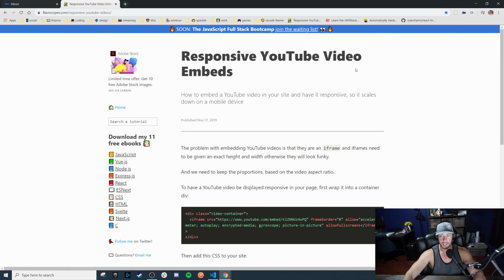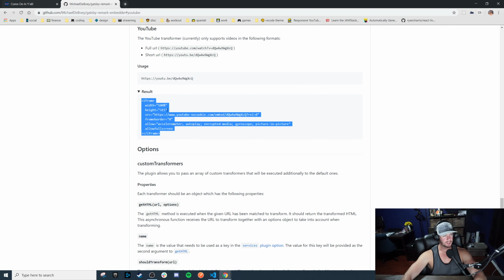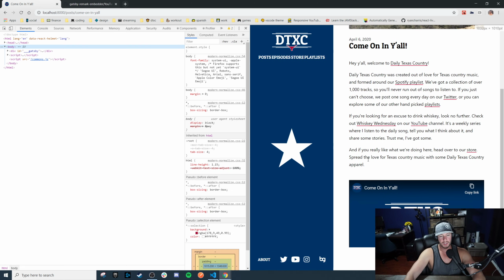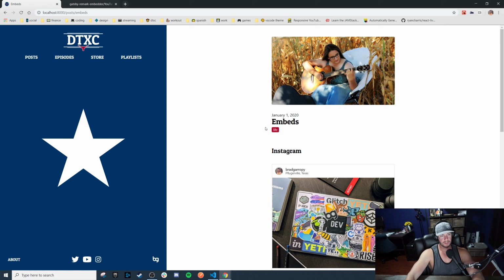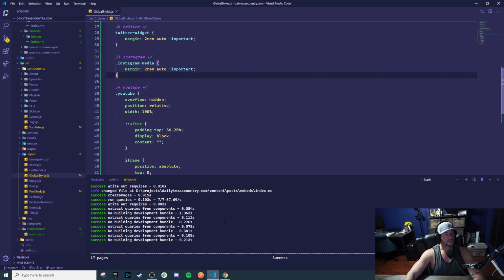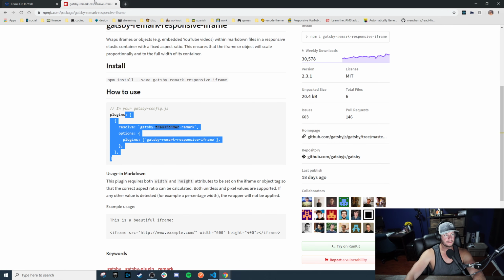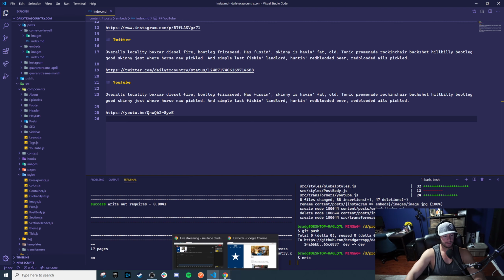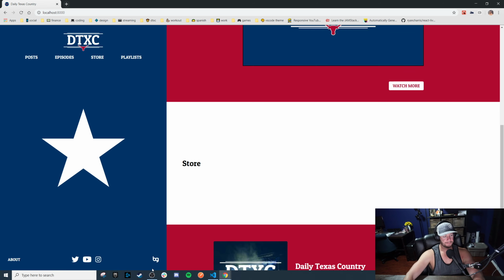Gatsby Responsive YouTube Embeds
Writing custom transformers for gatsby-remark-embedder!